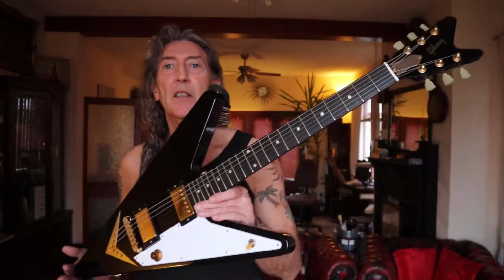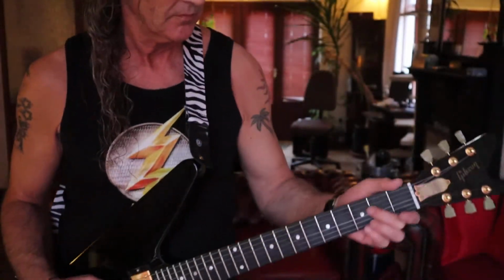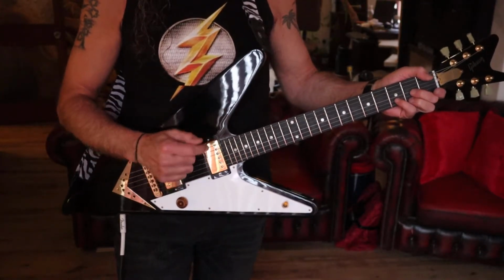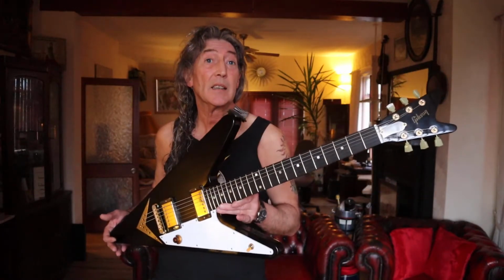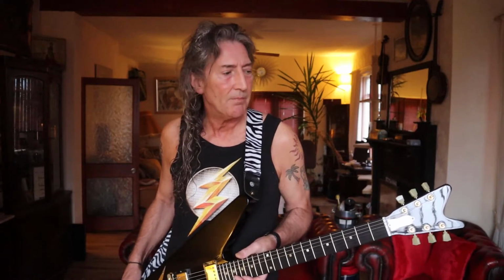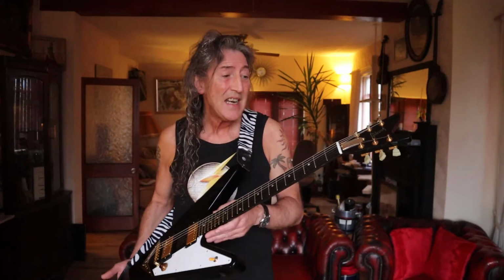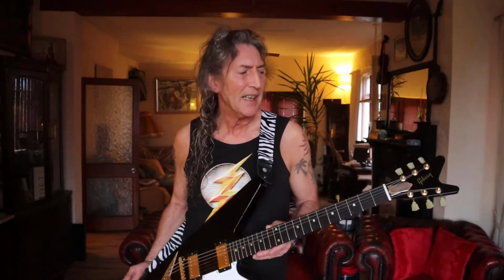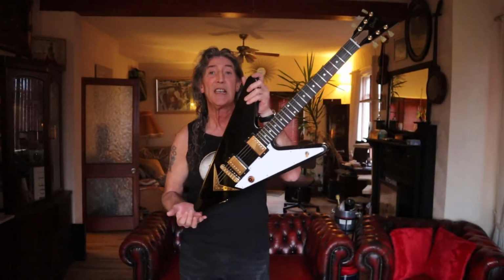GIBSON REVERSE FLYING V 2007 DEMO AND REVIEW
The most absolutely bonkers guitar that Gibson has ever produced. What's it like? Does it play? Let's have a look :-)